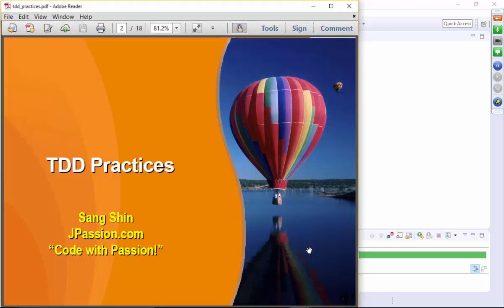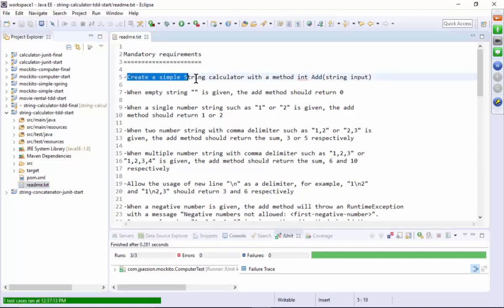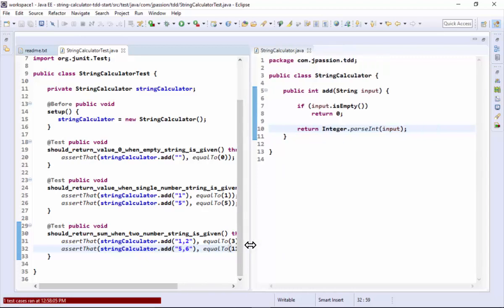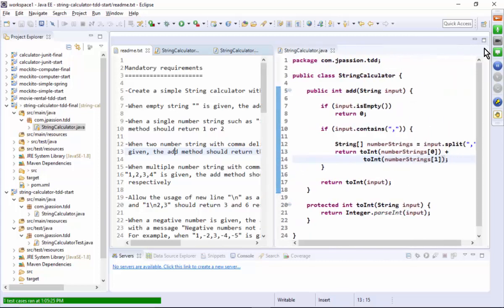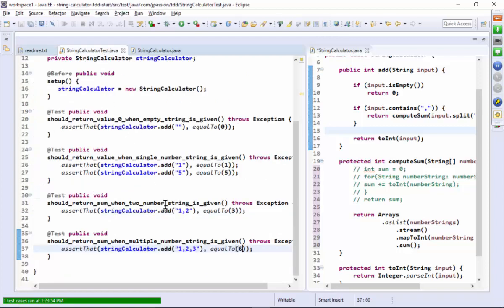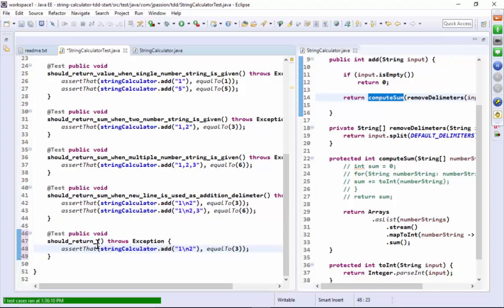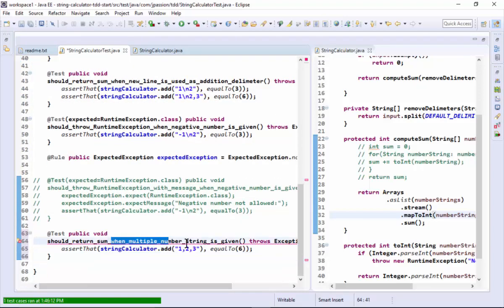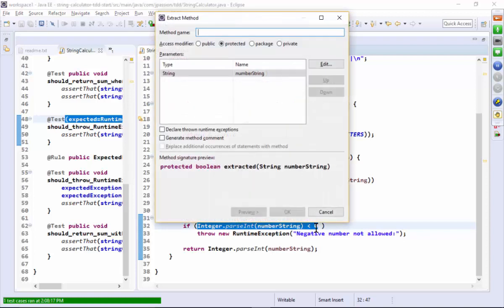TDD Practices Part 1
Characteristics of good tests
What is and why TDD?
TDD development cycle
TDD best practices
TDD anti-patterns
Testable code best practices

tdd mock vs stub,junit test framework quit unexpectedly,r unit test framework,r unit testing,is tdd unit testing,is tdd in agile methodology,is tdd agile,is tdd good,is tdd worth it,unit test tdd,tdd without mocks,xunit test patterns refactoring test code,xunit tdd,zunit testing framework,tdd refactoring Welcome to JPassion online programming courses learning channel by Sang Shin who is founder and chief instructor of JPassion.com and former lead Java technology evangelist from Sun Microsystems.